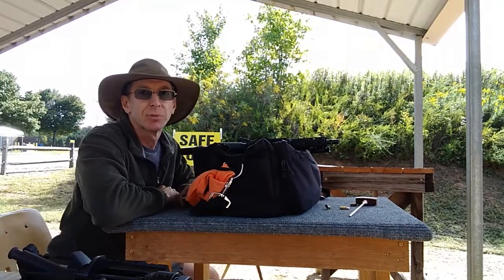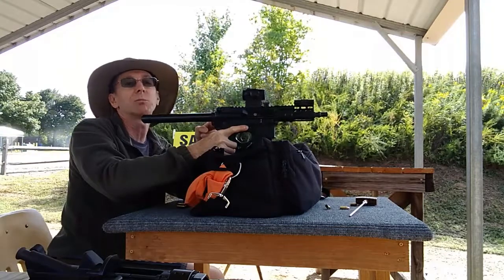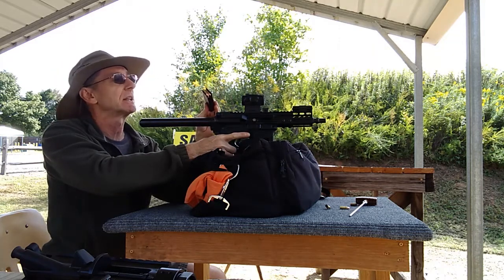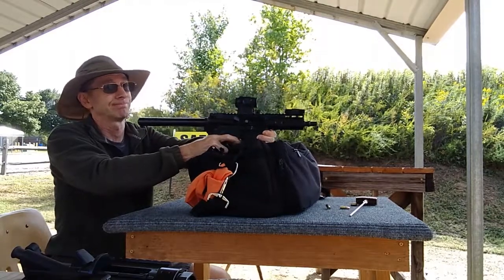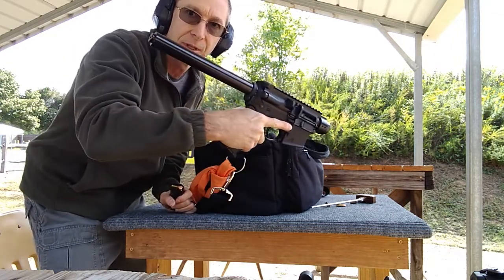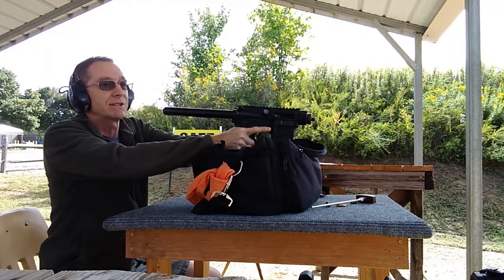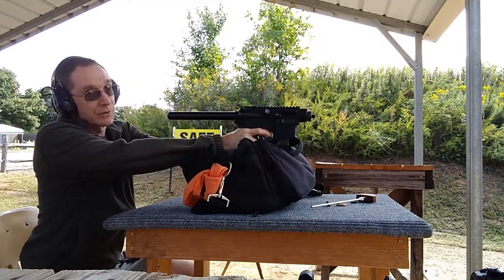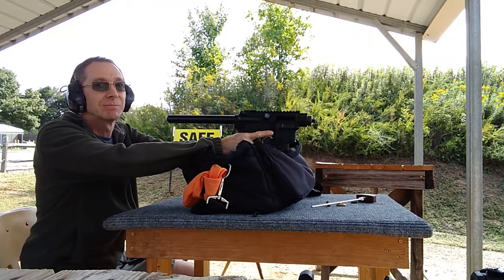The Overmass Project, part 1. How much mass can 9mm blowback cycle?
How much mass can a 9mm blowback cycle?
This setup is using a standard 5.56 recoil spring.  I forgot to mention it in the video.

More information can be found at Blowback9.com.

I wear ear plugs, or muffs, or both, in every video.